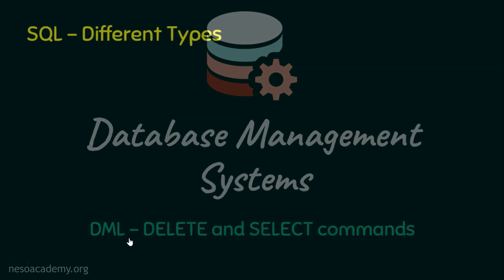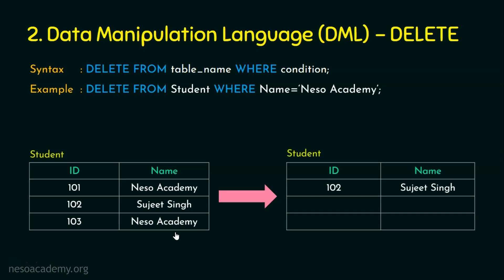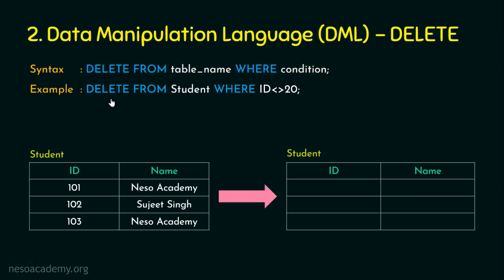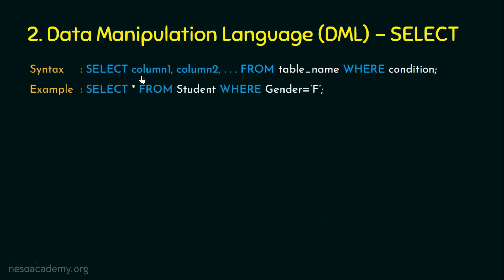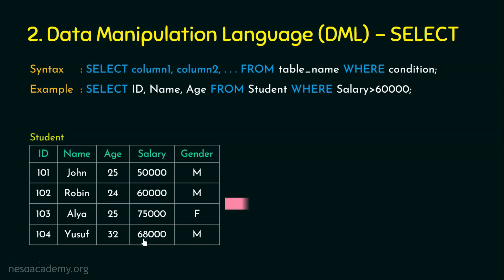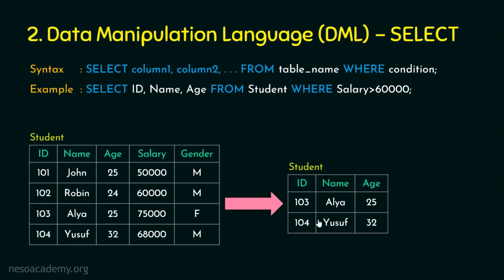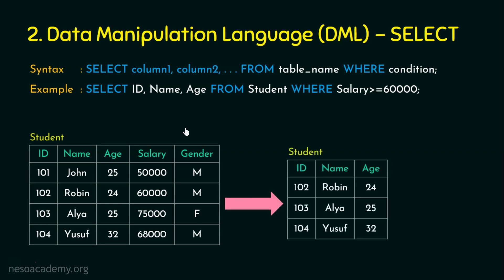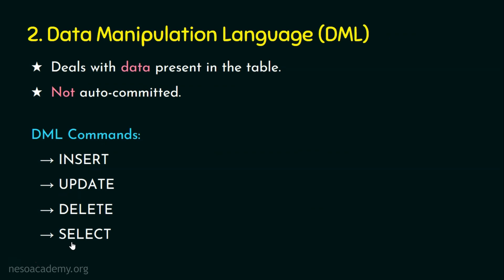DML Commands - DELETE and SELECT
DBMS: DML Commands - DELETE and SELECT
Topics discussed:
1. Data Manipulation Language (DML) - DELETE Command.
2. Data Manipulation Language (DML) - SELECT Command.